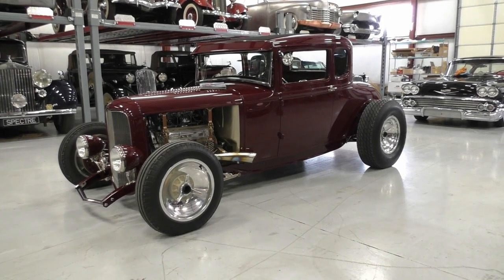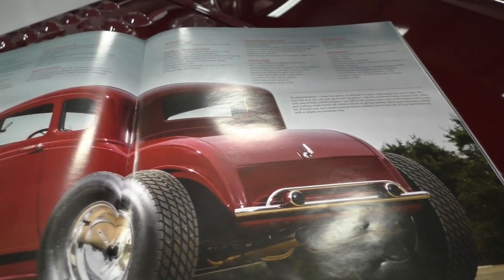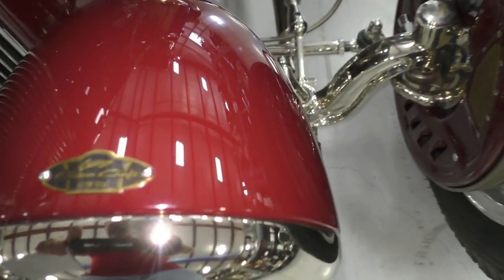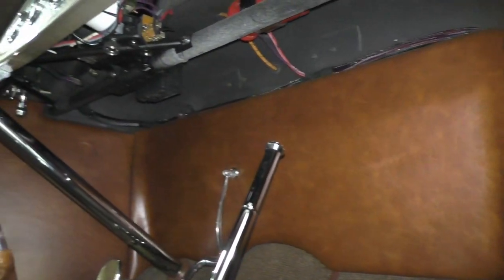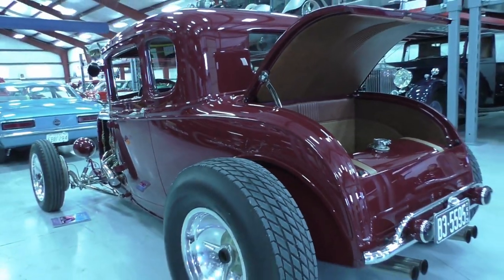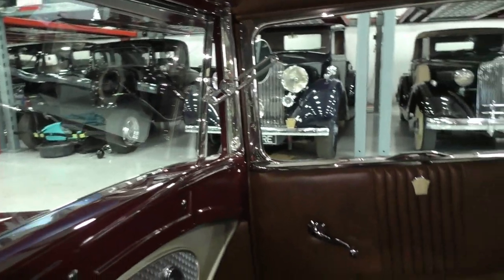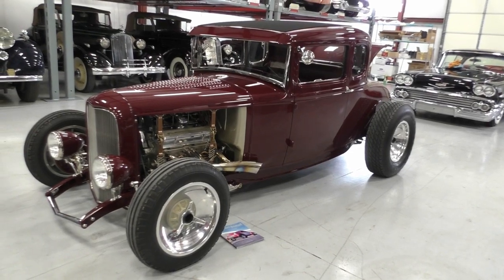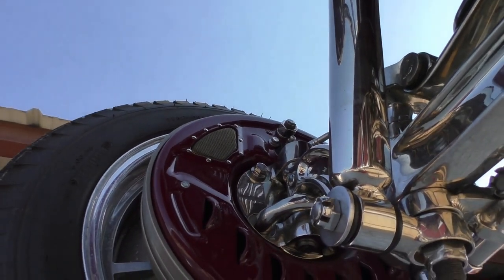1931 Ford Model A Bill Collings Hot Rod "The Reed Brothers Coupe"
1931 Ford Model A Bill Collings Hot Rod "The Reed Brothers Coupe". Available Only At Spuds Garage